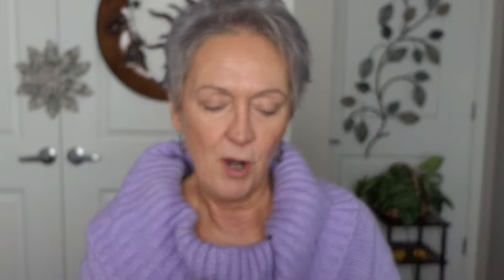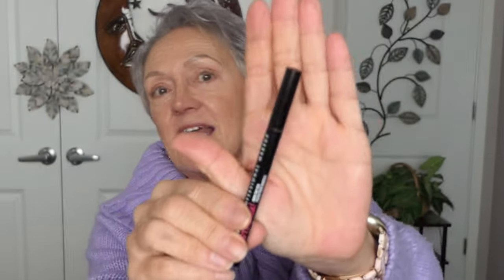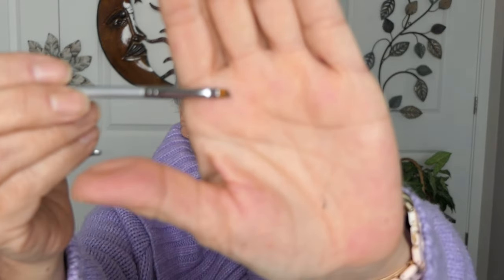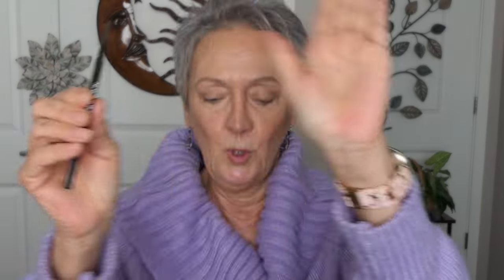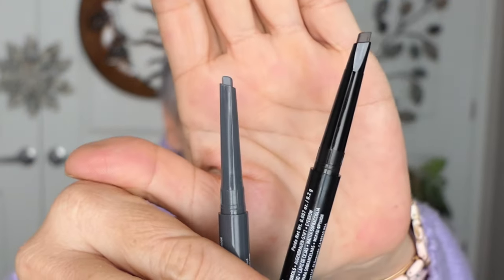I have 4 different brow techniques, which will be your favorite?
Thank you for joining me my beautiful ladies!  I have chosen four different brow products to see if I can pull them off :O) It took me forever to learn to apply my brows, especially before my brow tattoo, man i was dead in the water.  They have actual templets to apply brows, I would love to know if anyone has tried them and had success. :) In the mean time, I am looking for a simple way to fill in the sparseness, so please stay to the end so you can choose your favorite!

PRODUCTS USED:
ANASTASIA DIPBROW POMADE IN ASH BROWN
NYX LIFT & SNATCH IN ASH BROWN
NYX FILL & FLUFF ANGELED PENCIL IN ASH BROWN
MORPHE MICRO BROW PENCIL IN ASH BROWN
ULTA.COM